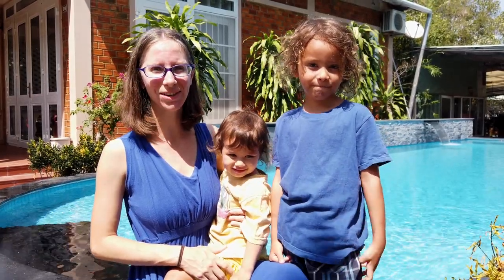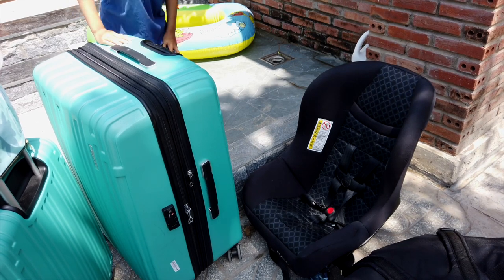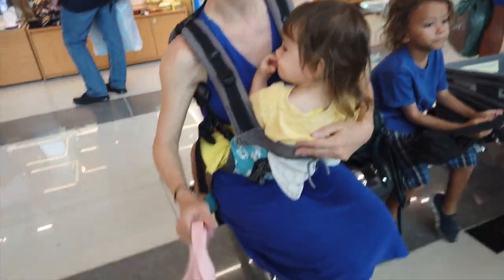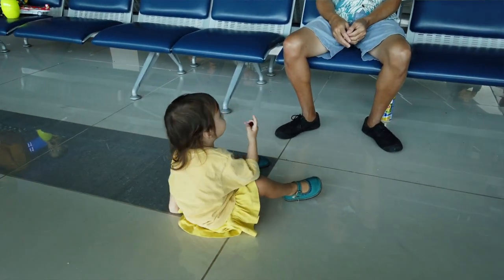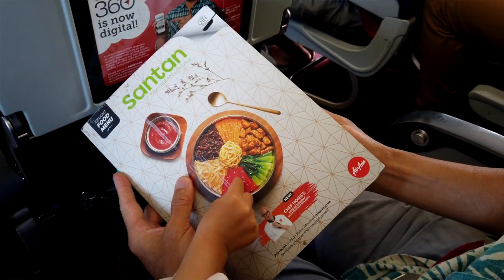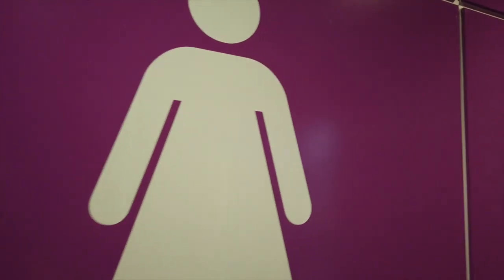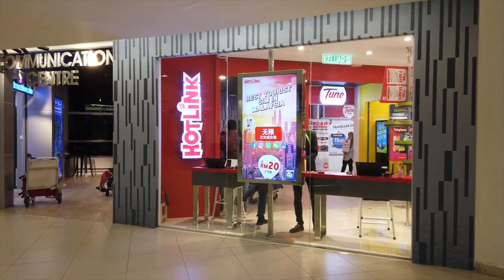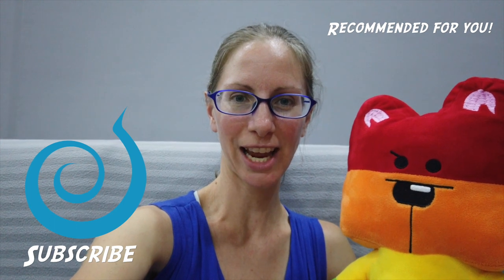FLYING WITH A ONE YEAR OLD TODDLER ON YOUR LAP: Tips, Vlog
Aloha! Today I'm going to show you how I fly with a one year old toddler on my lap. I will vlog our travel day and share tips along the way. This will be our 10th time flying with our daughter as a 1-year-old! Our family of four has been traveling the world full time for the past nine months, so we speak from experience. Our daughter was 13-month-old when we started our journey and she is now 21-months-old. We also have a 6-year-old son.

Our parenting style greatly influences our travel style. I like to wear my daughter in a baby carrier to navigate the airport. We bring very minimal toys onboard the airplane.

Come along with us and see how our travel day goes!

Let's travel the world together! Turn on the bell for notifications.

Cosco Scenera NEXT lightweight car seat

Car seat bag with backpack straps

Ride Safer Travel Vest (booster seat alternative)

Logan + Lenora Carry-on Bag (now Canvelle)

Pacsafe Daypack

* I wore my daughter in a LilleBaby All Seasons Essentials Carrier, but it's not my favorite. I wish we had a Standard Kinderpack or a Toddler Tula.

LilleBaby Essentials Carrier

Tula Toddler Carrier

ACCOMMODATIONS 🏡

Join Airbnb and get up to $49 off your first trip

CAMERA GEAR 📷

• Osmo Pocket
• GoPro HERO7
• Sony A6300 Camera
• Sony A7R II Camera

TRAVEL GEAR 👜

• Pacsafe Bag Protector
• eBags Packing Cubes
• ezpz Tiny Bowl and Placemat
• Potette Plus Travel Potty
• Veer Cruiser Stroller Wagon

Aloha! We are a worldschooling family traveling the world full-time with two young kids. We are George, Heidi, Kaisho (6) and Harumi (1). Our home base is the beautiful island of Oahu, Hawaii. We've been living a nomadic lifestyle for the past 12 years. Once we started traveling, we just wanted to keep on exploring!